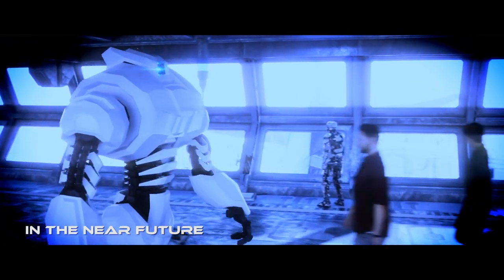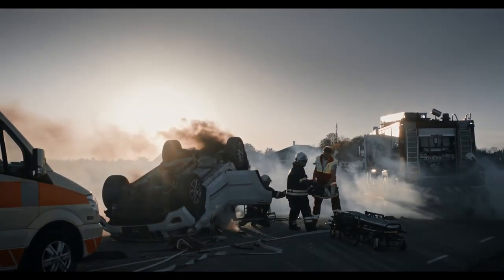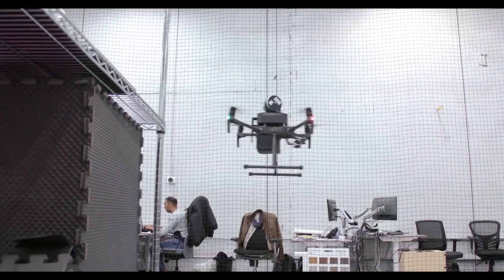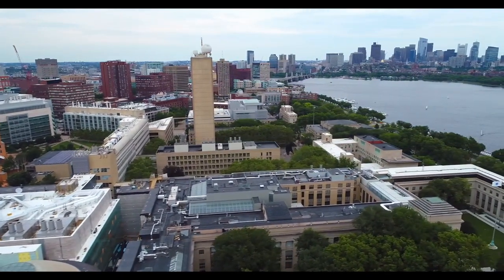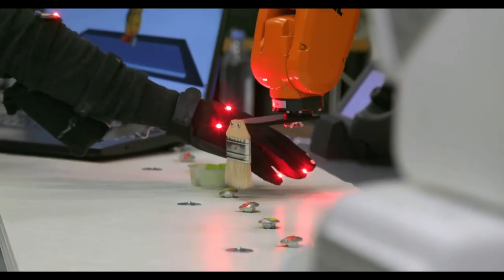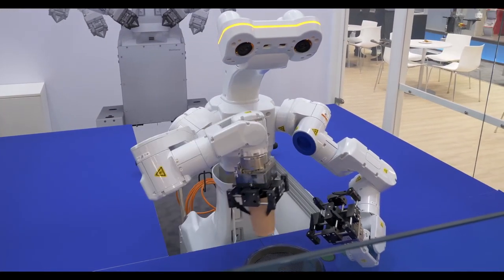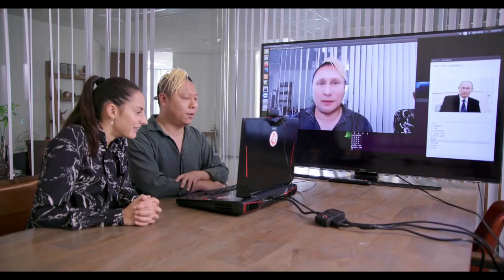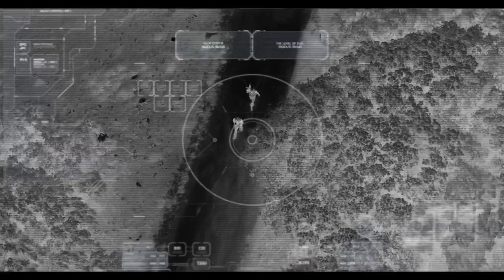The Rise of Genetic Engineering - Forging the Future 2/6 - True Story Documentary Channel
Genetic Engineering extends far beyond the controversial news headlines that obsess over “designer babies.” In the science community, gene-editing tools like CRISPR and PRIME editing will do nothing less than save the planet. Methods like this allow scientists to alter and “re-program” the genetics of living organisms.

This episode shows scientists at large using gene-editing technologies to revolutionize the food supply chain, bolstering food crops to prevent famines, and even speed up reforestation efforts that will reverse global warming.

Genetic Engineering in farm animals is helping scientists to “select” desirable traits, like physical features and gender. Incredibly, one scientist is using gene-editing technologies to resurrect the DNA of extinct species, like the Wooly Mammoth!

Despite some public concern, gene-editing is definitely a cause for hope in the fight against genetic disorders in humans. It’s already reversing a type of congenital blindness in children. And with the hyper-precision afforded by PRIME editing being prepared for clinical trials, a much more hopeful world will be revealed for families in the future.